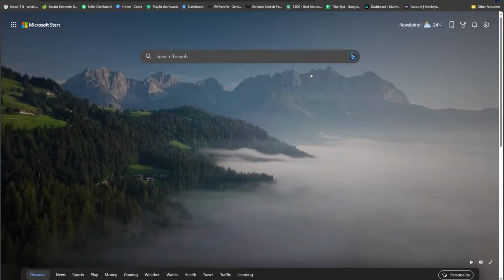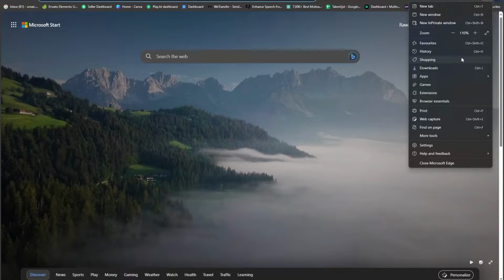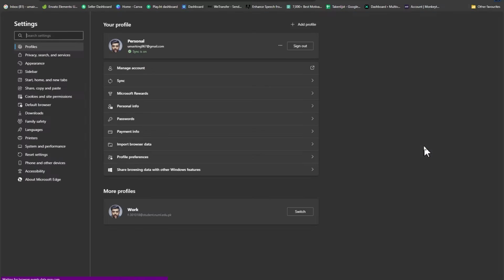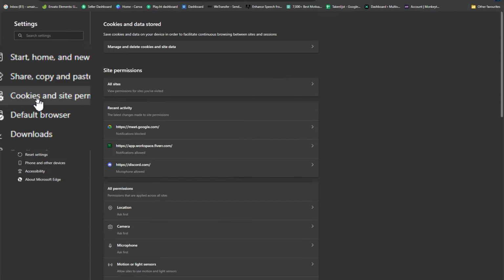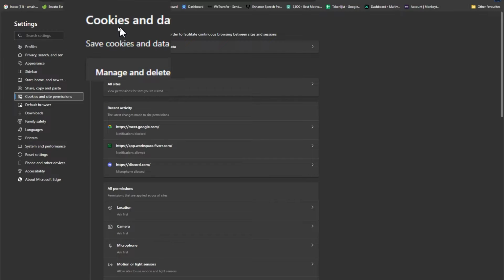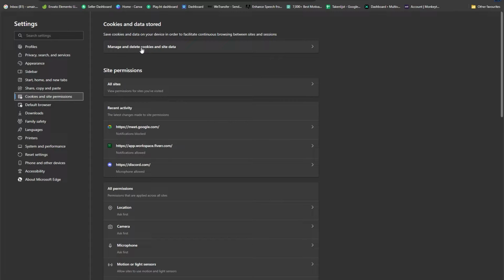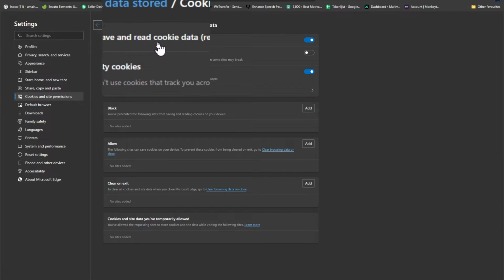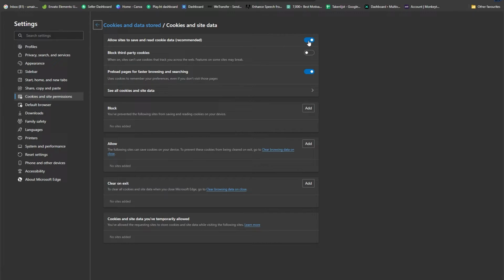How to Enable Cookies on Microsoft Edge on PC (How to Enable or Disable Cookies in Microsoft Edge)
How to Enable Cookies on Microsoft Edge on PC (How to Enable or Disable Cookies in Microsoft Edge). In this tutorial, you will learn how to enable cookies on Microsoft Edge.